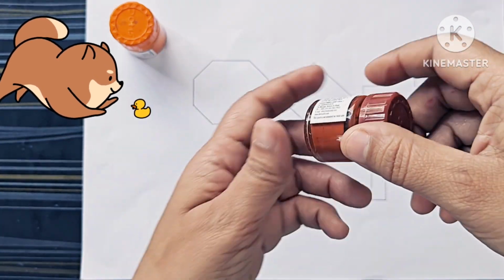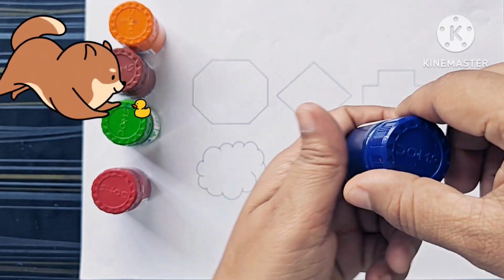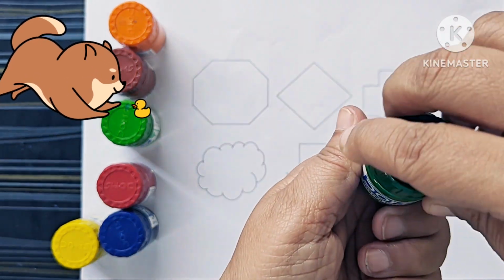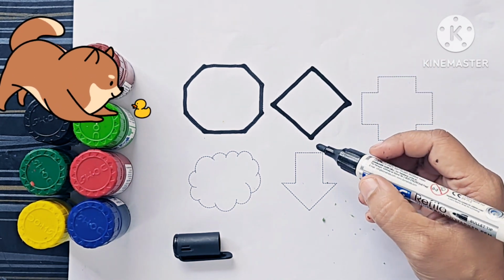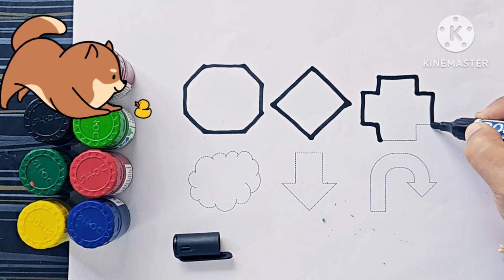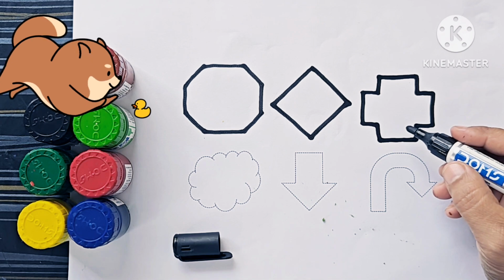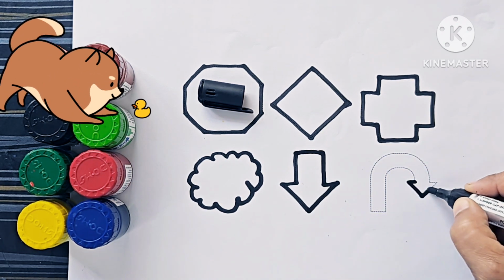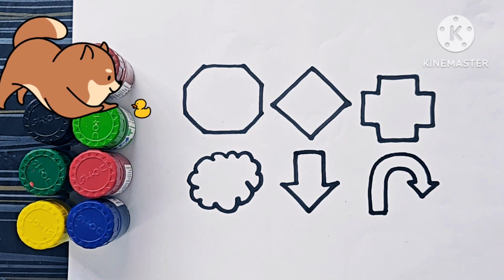Learn 2d Shapes drawing for toddler | 2D shapes drawing for kids | Kids educational video 🎖️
2D Shapes drawing for Kids| Preschool learning video | Educational video

2D shapes
Learning activity for kids
Drawing and coloring
Educational video
Preschool learning
Shapes for children
Kids art tutorial
Shapes drawing lesson
Shapes coloring activity
Creative learning